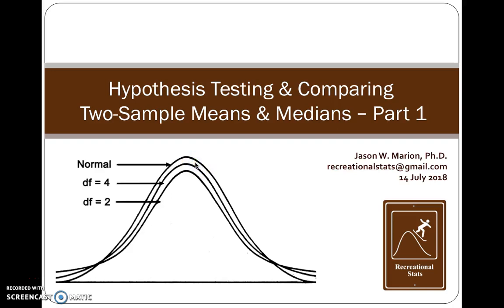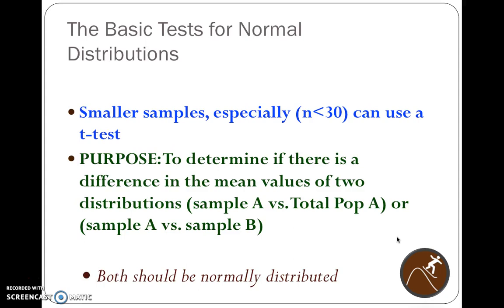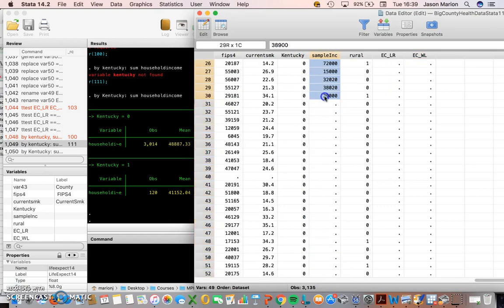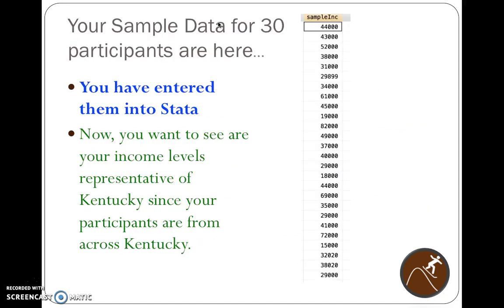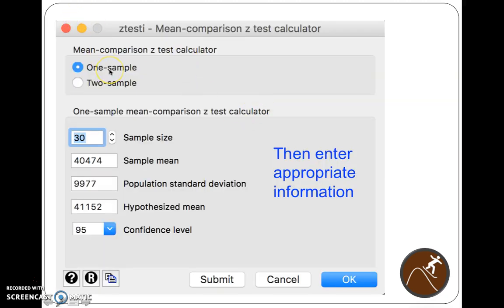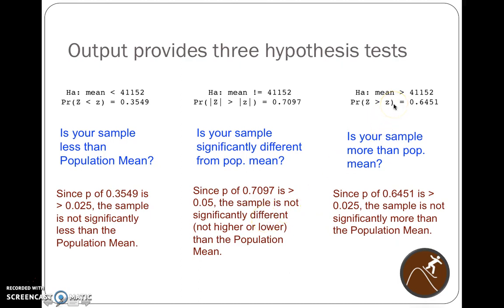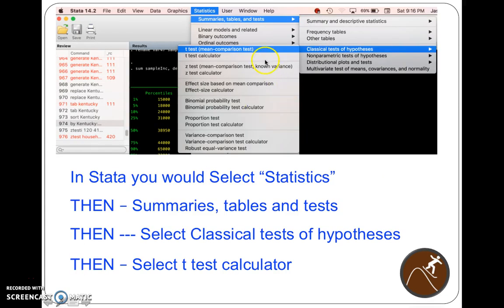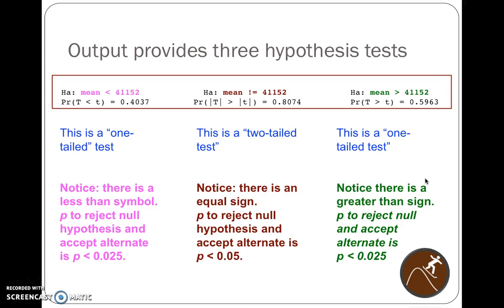Part 1 - One Sample t- and z-test calculations